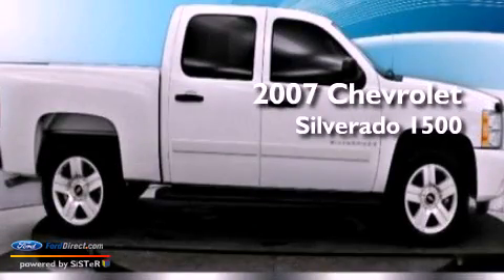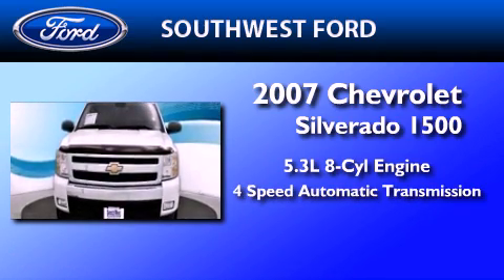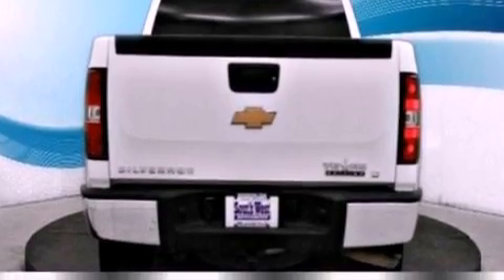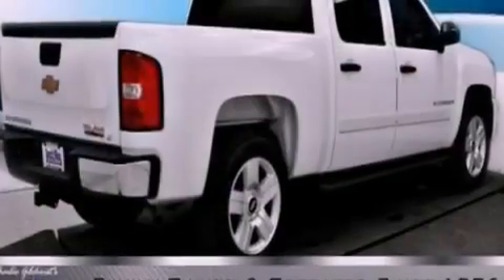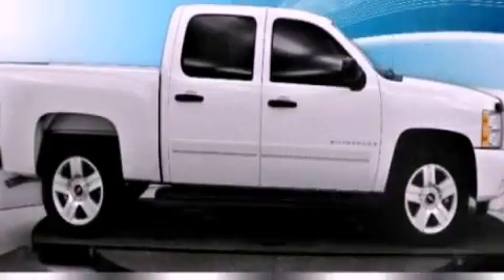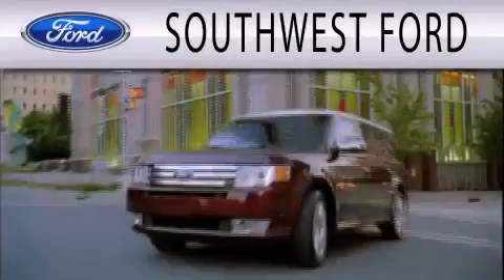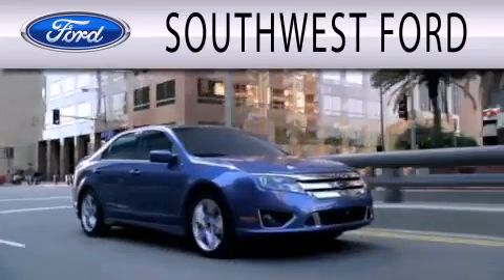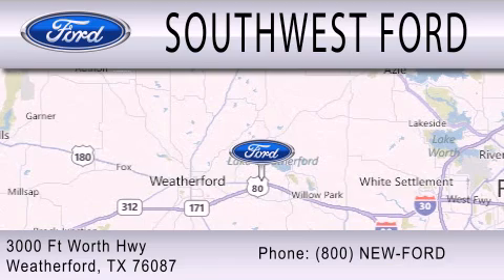2007 CHEVROLET SILVERADO 1500 Weatherford TX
Year : 2007
 Make : CHEVROLET
 Model : SILVERADO 1500
 Engine : 5.3L V8 16V MPFI OHV
 Trans . : 4-SPEED AUTOMATIC
 Exterior : SUMMIT WHITE
 Miles : 69,321

 Stock : 121599A

 SouthWest Ford
 800-NEW-FORD